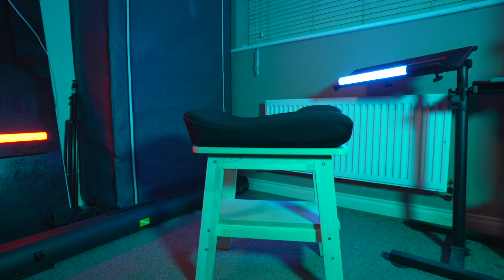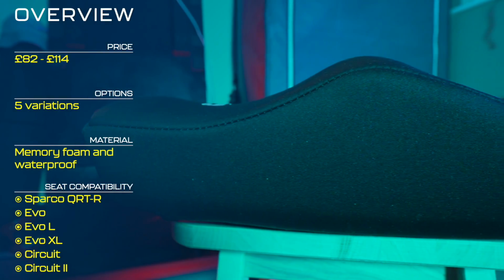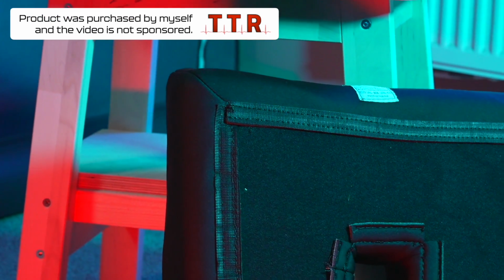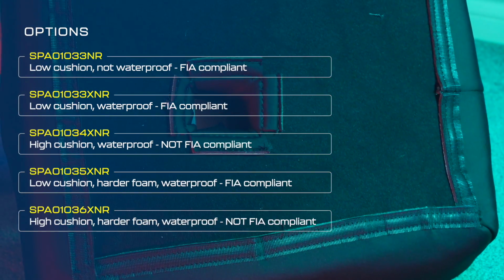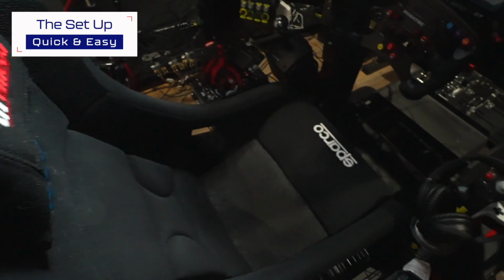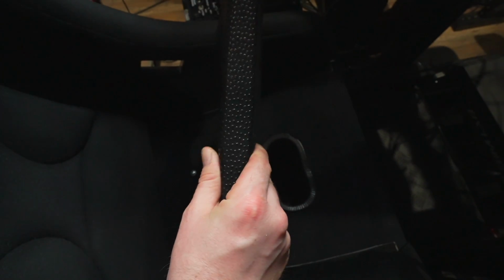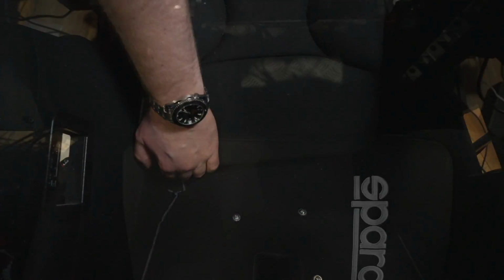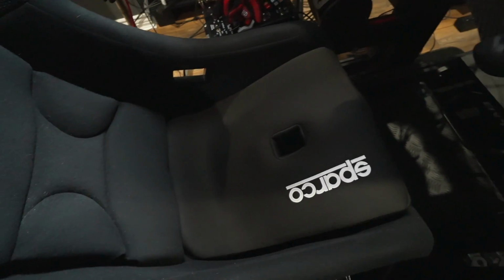REVIEW - SPARCO Bucket Seat Cushion | Is it Worth the Money?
To achieve the best sim racing comfort the SPARCO seat cushion is definitely worth your consideration for your bucket seat.

Connect with TTR!

Support TTR!

QUESTION: What have been your best solutions for making your bucket seat comfy?

⏰ Timecodes ⏰

0:00 - Overview
1:46 - The options
02:18 - How to set up
03:51 - Did it help me?

About this video:
Welcome to Trauma Team Racing! This is a sim racing channel run by Dr. Scott 'The Sim Racing Surgeon'. Here I attempt to blend sim racing with my love for medicine & surgery. If you love sim racing, technical guides, gaming and racing shenanigans then this is the channel for you!